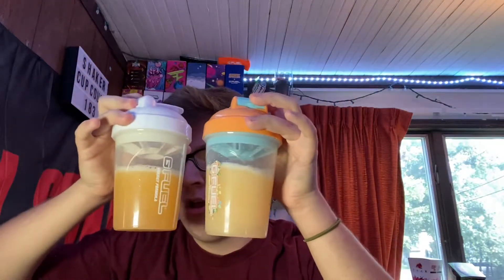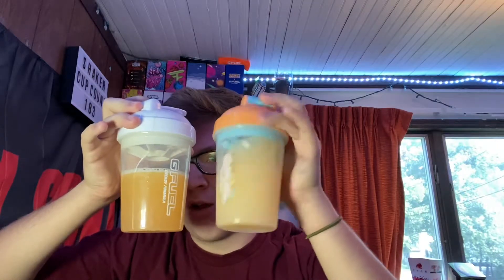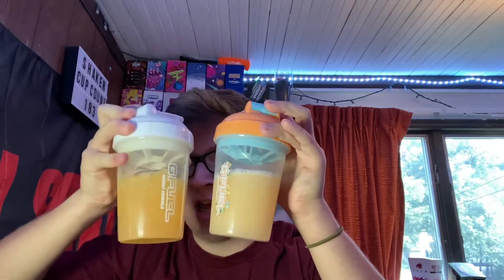Comparing Peach Rings and Peach Mango GFUEL